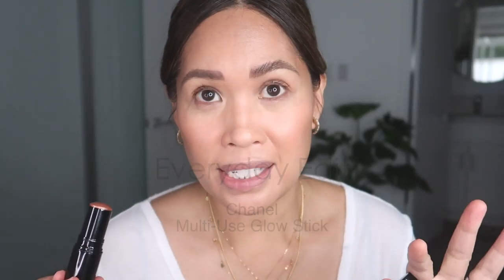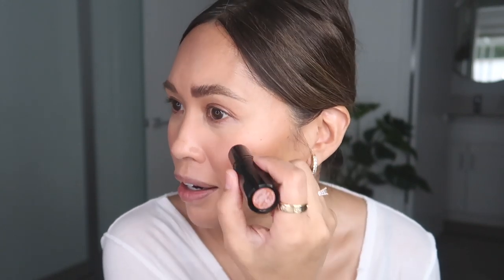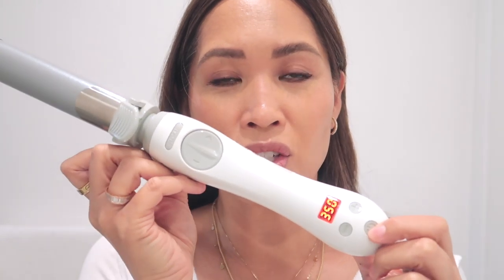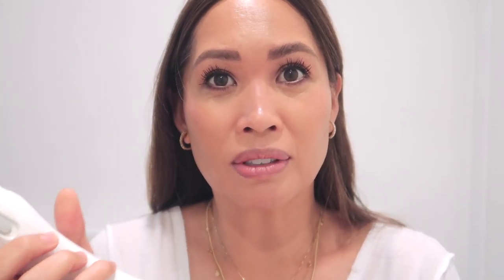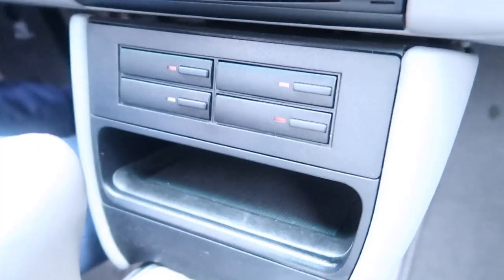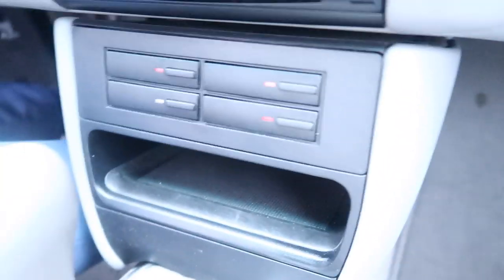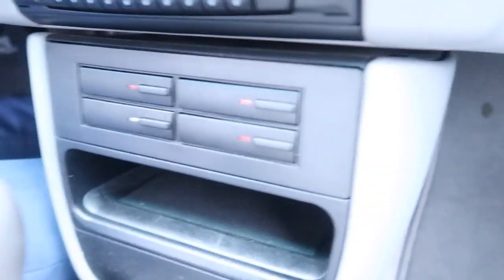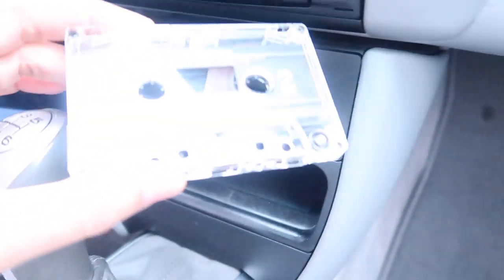✨NEW✨ CHANEL SS 2020 MULTI-USE GLOW STICK I DAY TO EVENING VLOG I EVERYDAY EDIT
Products Mentioned:

*L’Oréal Magic Root Precision Temporary Gray Hair Color Concealer Brush / Dark Brown

*Similar bracelet with 1 pearl IRENE NEUWIRTH 18kt yellow gold pearl charm bracelet
*Similar costume jewelry version of my bracelet   ÉLIOU Deia gold-plated pearl bracelet

Foundation Shades:

*MAC / NC 35 (I was recently color matched to my less tan skin - I was previously NC 40)